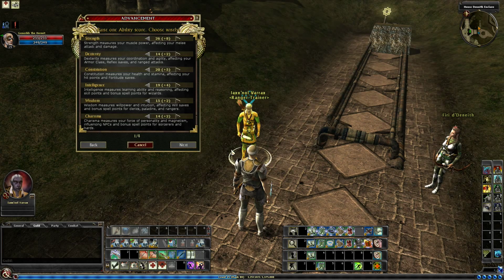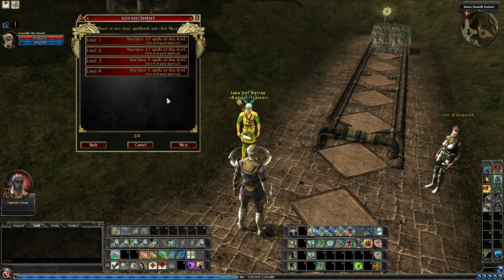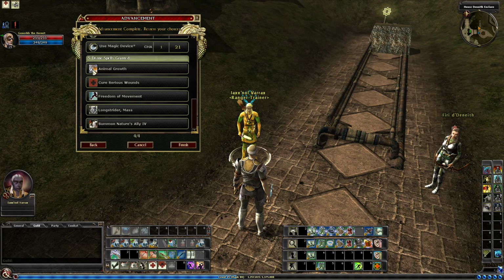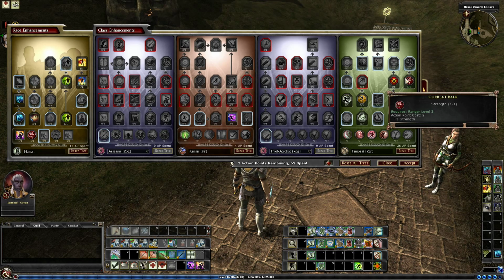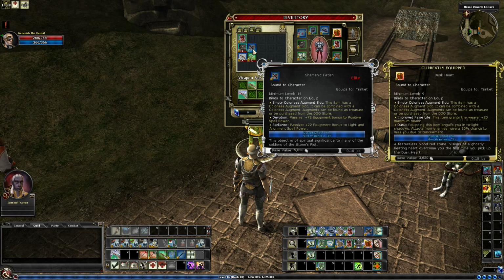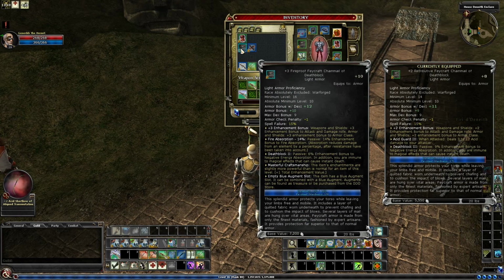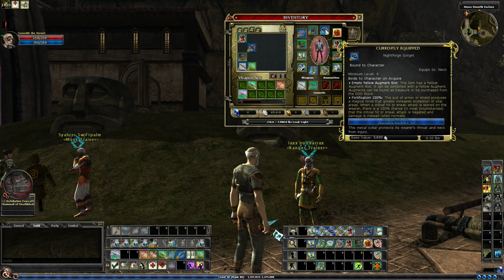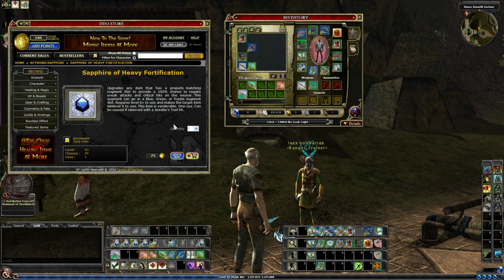DDO: Let's Play #19 (Commentary & Gameplay)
Episode 19
Taking level 16
Gameplay: end fight of Mired in Kobolds (hard)

Quests (14):
Lords of Dust Nx2
Servants of the Overlord Nx2
Spinner of Shadows Nx2
Beyond the Rift Nx2
Disciples of Shar Nx2
Escape Plan Nx2
Acid Wit N
Mired in Kobolds H

NOTES FOR THIS LEVEL
- Ran the Web of Chaos chain early; I like the chain
- Skeleton Hunter Deed, 1200xp
- Spider deed 1200
- Attempted Invaders on Hard, died horribly from a beholder.

Semi-tutorial series about the Tempest Trapmonkey build for new players. I didn't create this build, but I used it on my main character for her ranger life. I was impressed at how good it was, and made a Character Build video on it

Now I'm putting my money where my mouth is and using the build on a free-to-play account to test it out for your viewing pleasure.

Highlights of the build:
 - Dragonmark of Passage: +25% run speed & Dimension Door spell like ability
 - Full trap skills: up to +30% experience point bonus for quests
 - UMD (use magic device): for using scrolls like Invisibility and Heal
 - Good DPS (damage): khopesh is best, but any slashing weapon is fine
 - Some buffs: useful spells include Jump, Ram's Might, Resist Energy & Freedom of Movement
 - Evasion: to mitigate some damage from spells and traps
 - Wand whipping: heal with wands at low levels; potions are also an option

MUSIC
by Dirty William

~~Editing Software~~
- Mirilis Action (recording)
- PowerDirector 13 (editing)
- Adobe Photoshop Elements 13 (thumbnails)